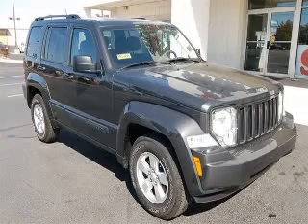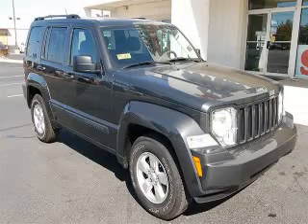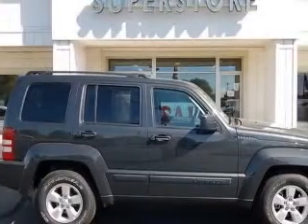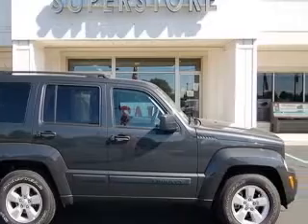2010 Jeep Liberty Fletcher Chrysler Dodge Jeep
2010 Jeep Liberty Sport
Engine: 3.7L V6
Trans: Automatic 4-Speed
Color: Green
Mileage: 15,289